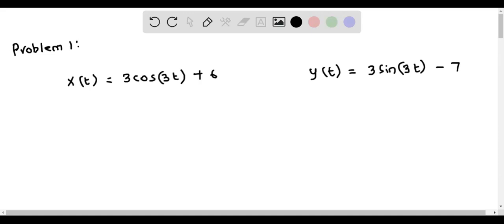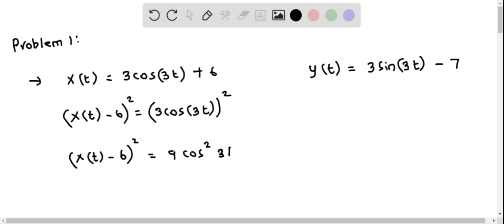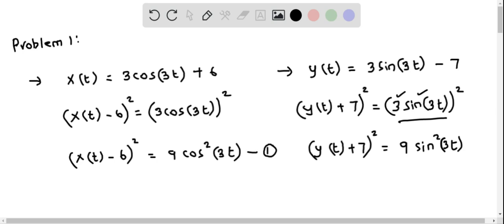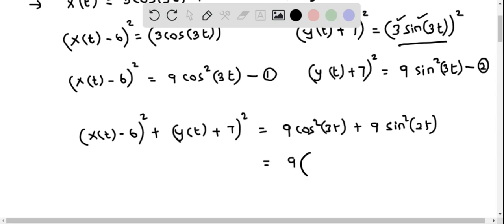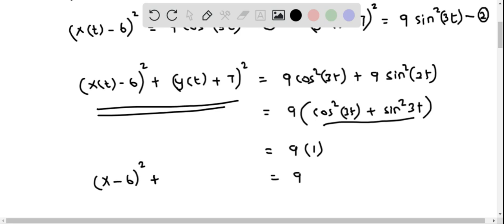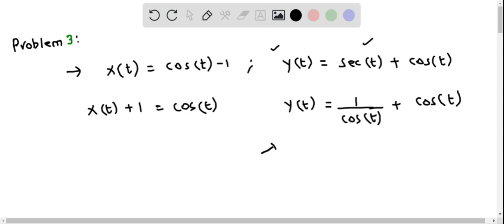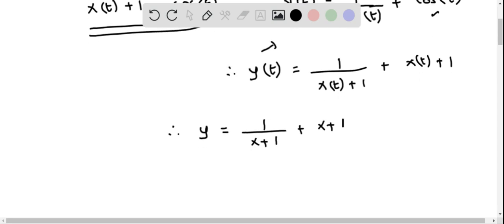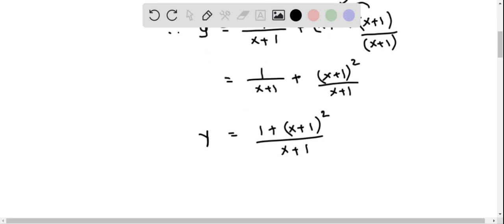Calculus AB Eliminate t parameter and write equation in x and y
Eliminate t parameter and write equation in x and y